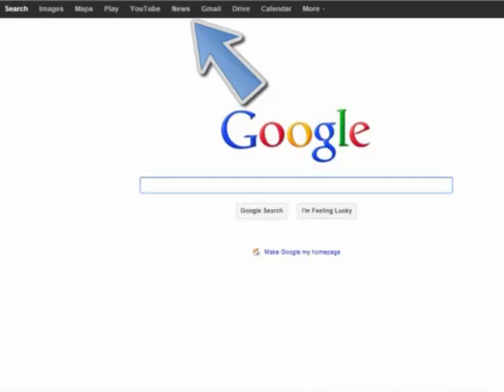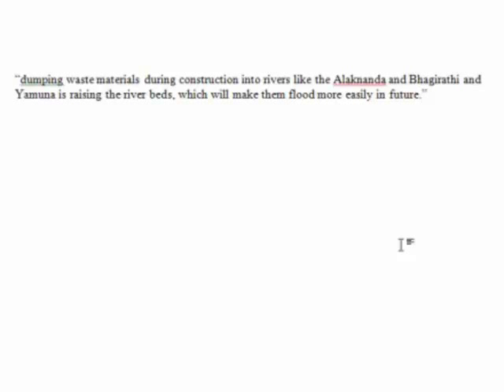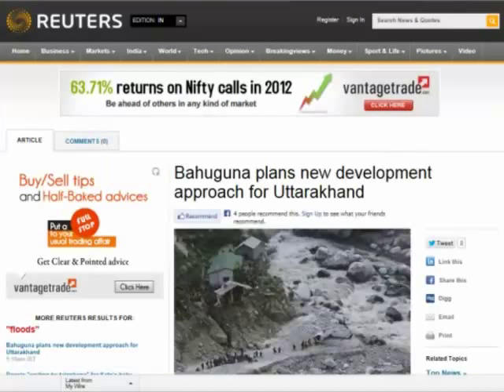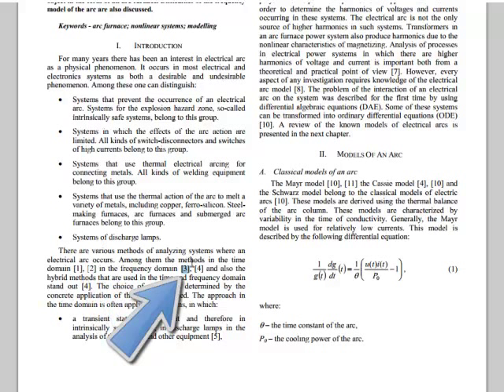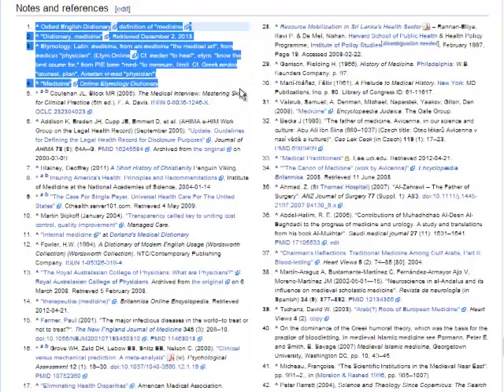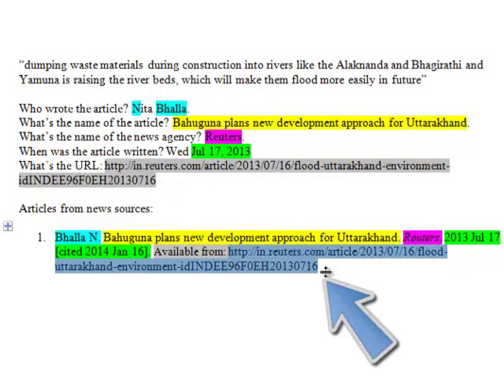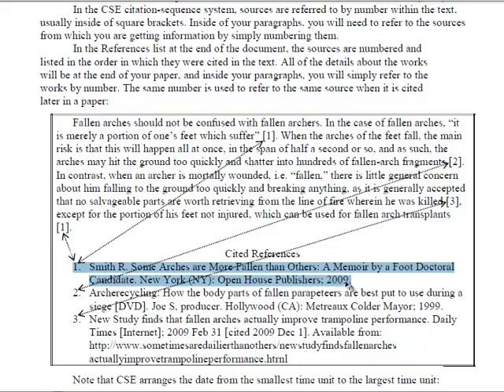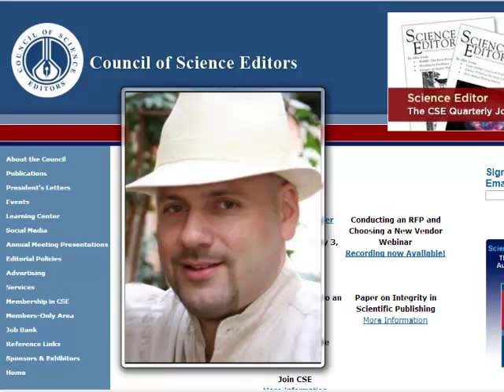CSE Documentation Style Tutorial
This video explains how to cite sources in CSE documentation style.